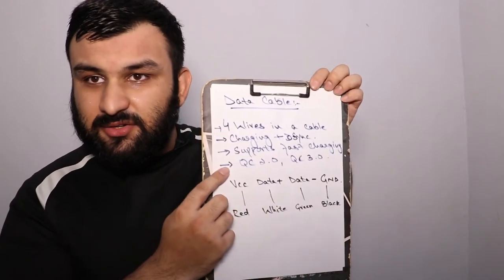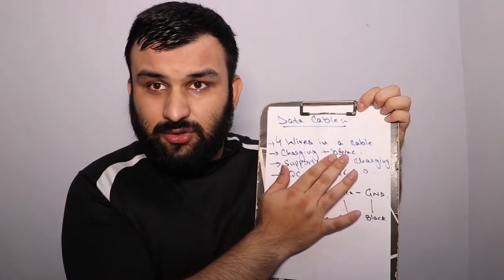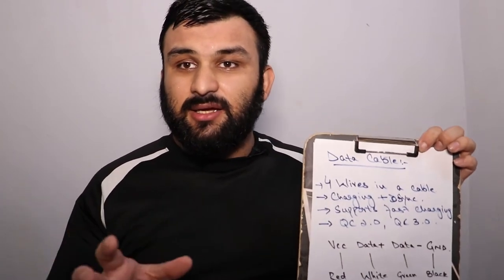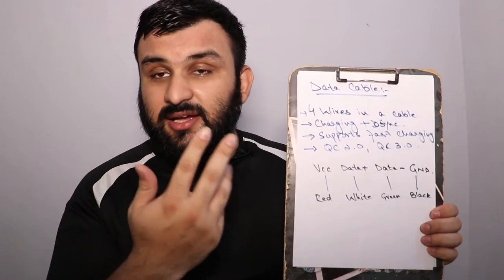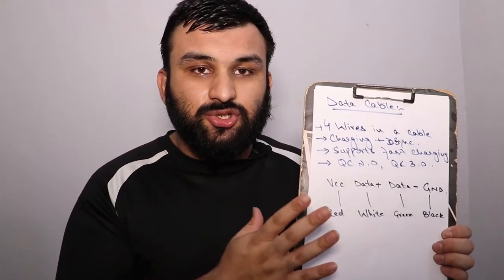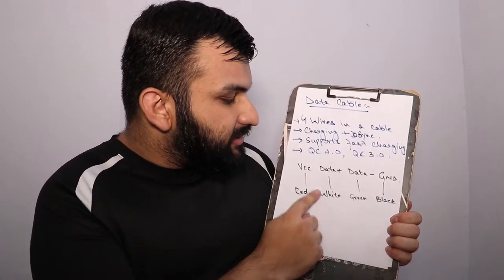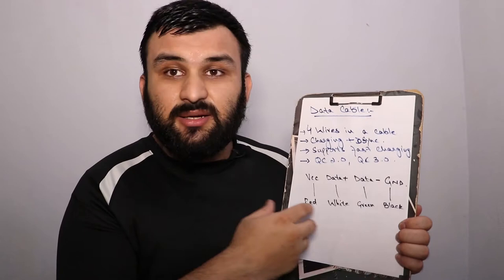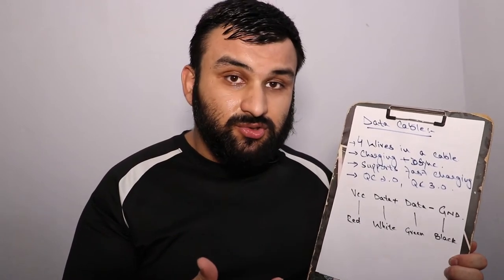The actual difference between a charging cable and a data cable. This is why you have problems!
Explaining the actual difference between a data cable and a charging cable.